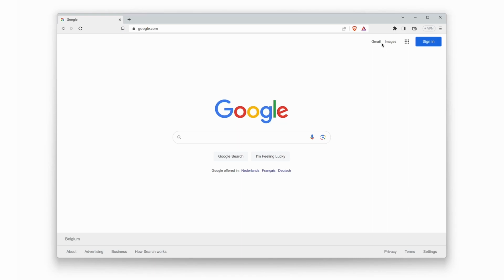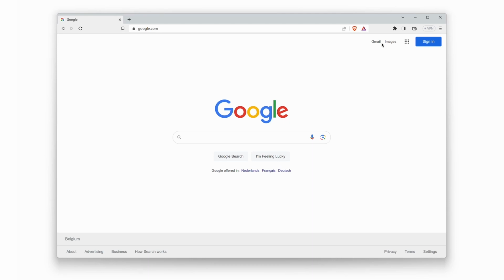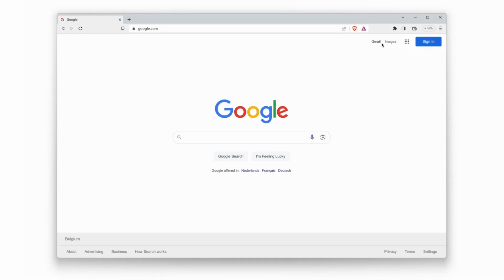🔵How to pin Brave Extension in Brave toolbar?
In this video, we are going to explain how to pin the Turn Off the Lights gray lamp button in your Brave toolbar. So you can use it with one click to activate or deactivate the dark layer.

Steps to pin the icon:
00:00 Intro
00:16 What is Brave
00:57 Pin the lamp button
01:24 Conclusion